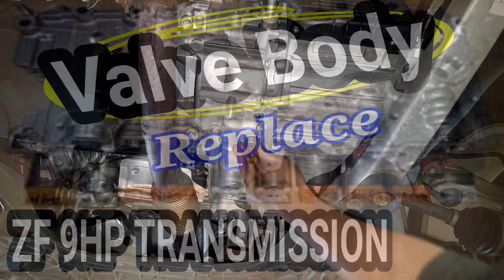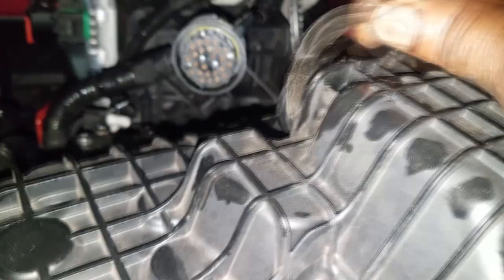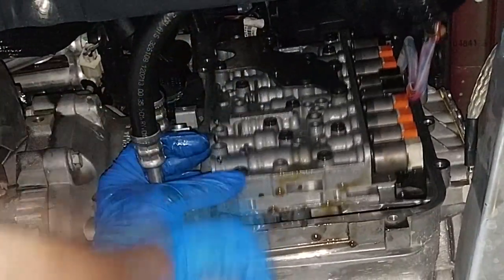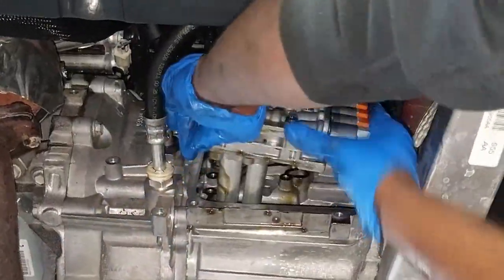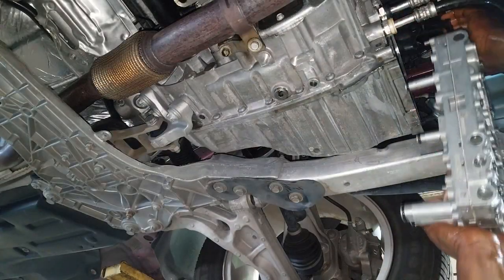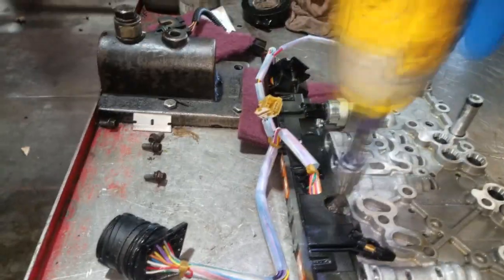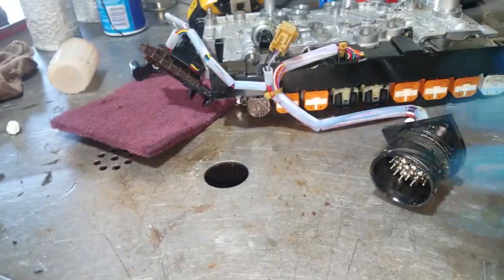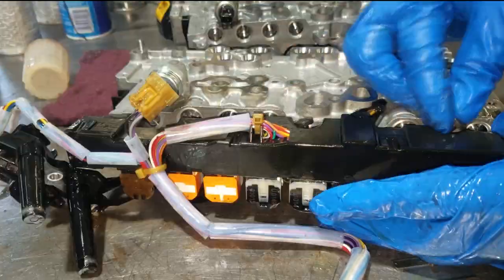How to replace a Valve Body. ZF 9HP Transmission. Jeep Recall S55 P0901-00 P0975 P0978 P0981 P0984.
In this Part 2 Video, I go over steps how to replace your valve body in the ZF 9HP speed transmission on the Jeep Dodge Chrysler..Also this is whats done during recall s55. P0901-00. DTC  P0975,  P0978,  P0981  or P0984